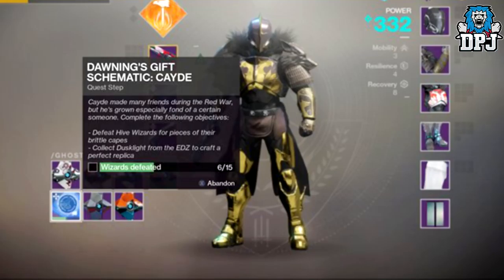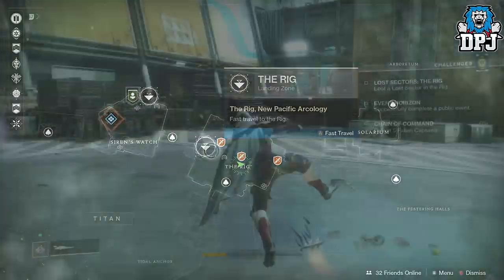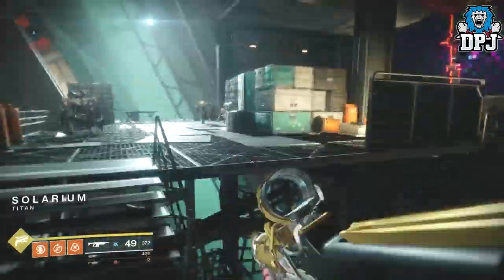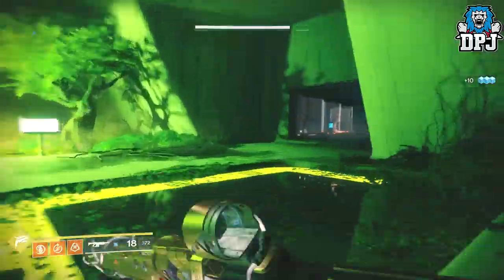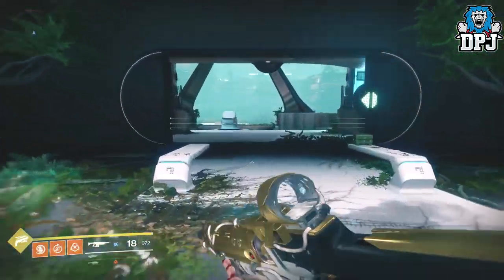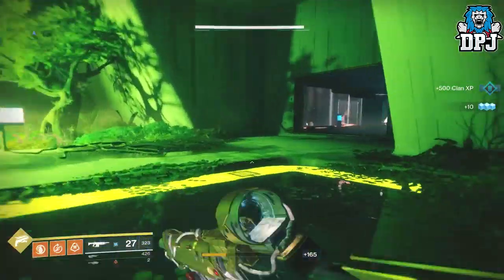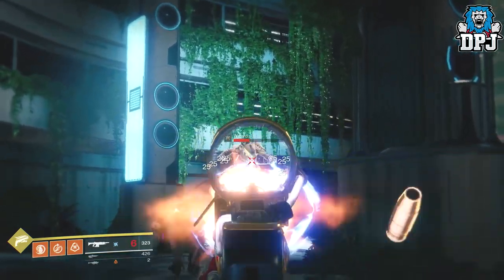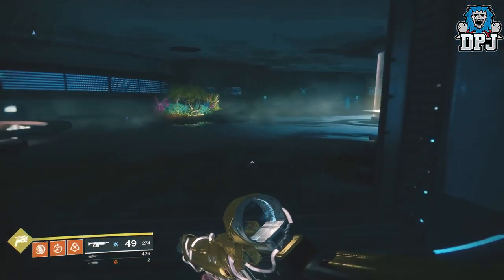Destiny 2 - CAYDE Dawning's Gift Schematic - How To Get 15 HIVE WIZARD KILLS Fast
Help Me Out By Sponsoring My Channel Help Me Out By Sponsoring My Channel In this Destiny 2 the Dawning video I will show you how to kill 15 Hive Wizard in a few minutes! Fast & Easy, for the Dawning's Gift Schematic: Cayde - Hope this helps!